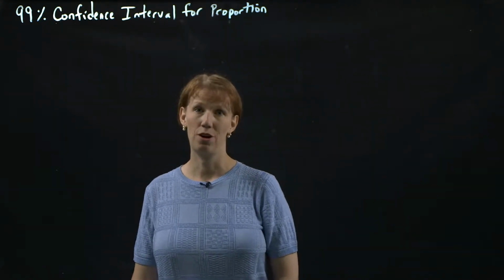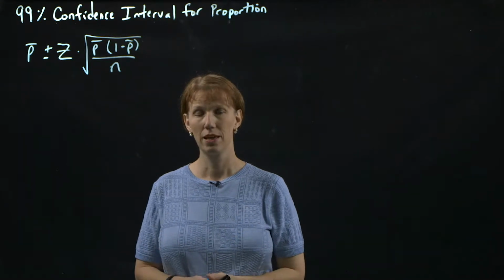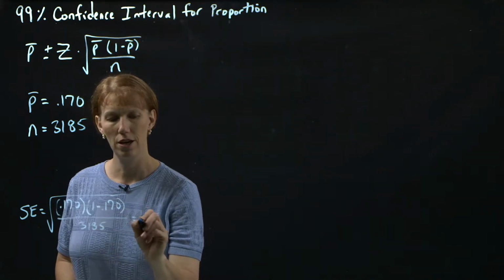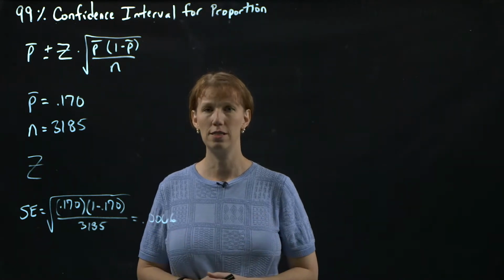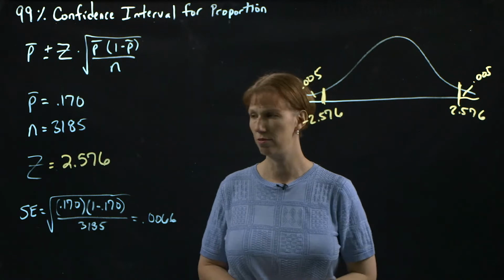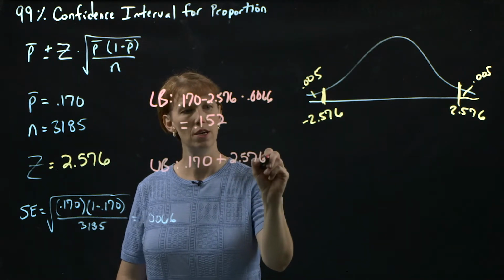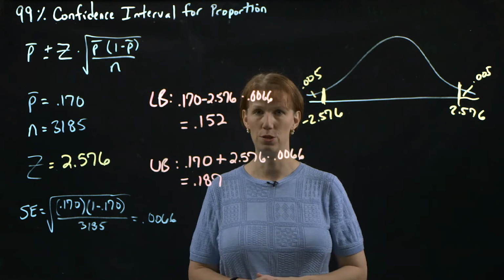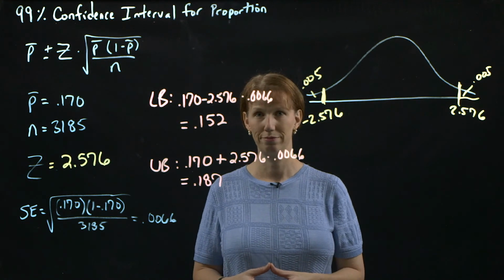Confidence Interval Single Proportion v2